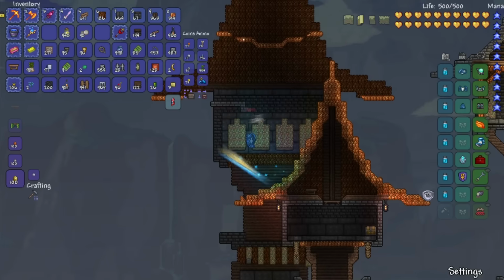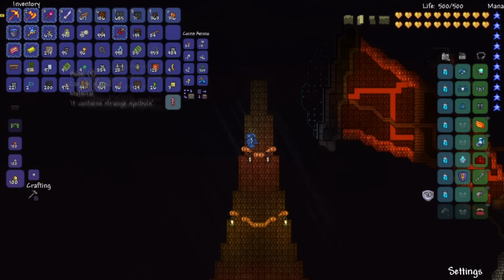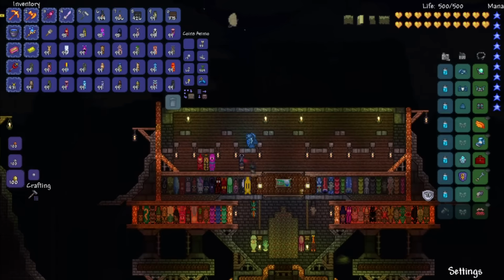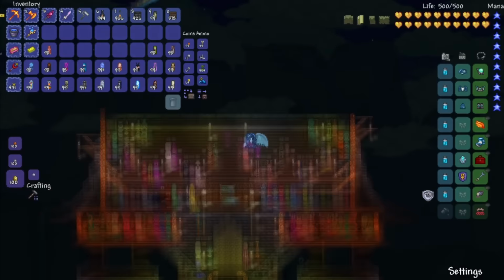Terraria ► Let's build - EP 7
Hey guys We are back with episode 7 of the let's build playthrough!
Today we finally finish the music room and start working on a few other things, hope you all enjoy :)